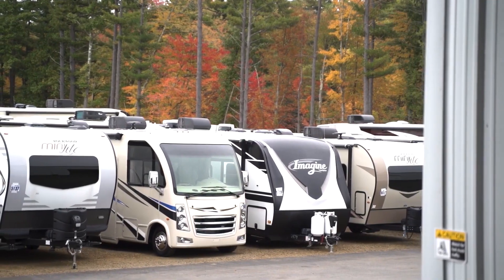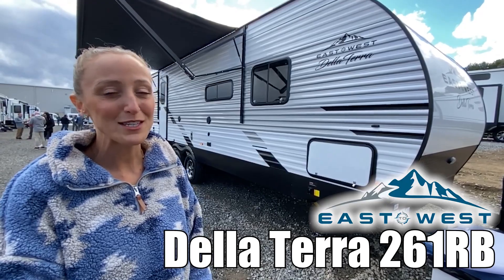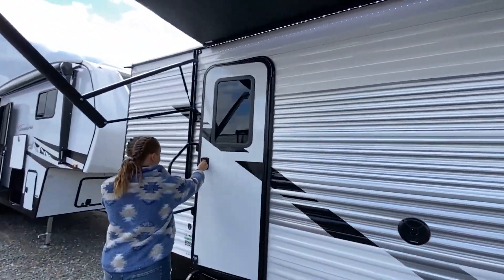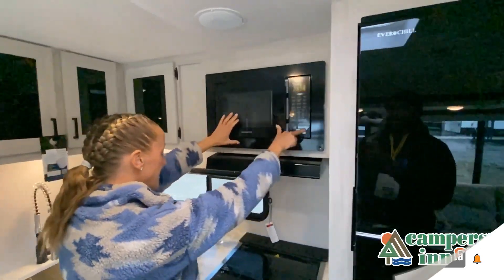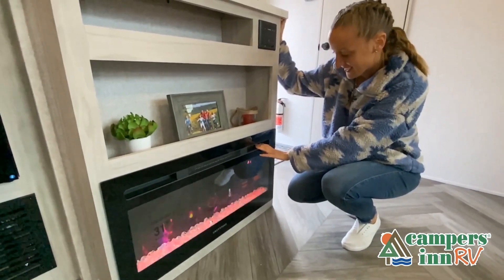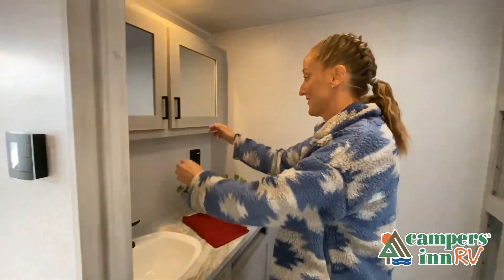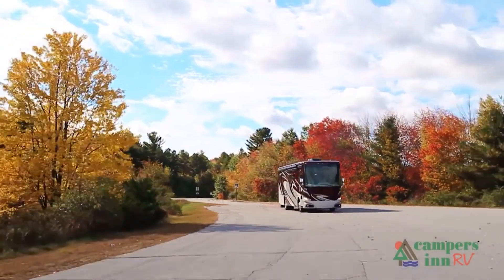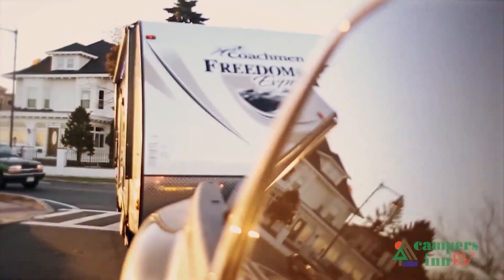East to West-Della Terra-261RB - by Campers Inn- America's Trusted RV Resource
EAST TO WEST Della Terra travel trailer 261RB highlights:

Walk-In Pantry
Rear Bathroom
Private Bedroom
Large Slide

From its full rear bathroom with a 30" x 36" shower and linen closet to its front private bedroom with a king-size bed, under-bed storage, and bedside wardrobes, this Della Terra travel trailer allows you to live just as comfortably as you do at home! The large slide creates extra space in the main living area so that you can gather together on the sofa and booth dinette without feeling cramped, and you will be able to grab your favorite snacks from the walk-in pantry before sitting down for a night full of games.

The EAST TO WEST Della Terra travel trailer is a luxurious and quality unit that has been designed with your comfort and convenience in mind. The extra-large picture window next to the booth dinette will allow you to fully admire the beautiful landscape as you enjoy your morning coffee, and the extended drawer storage underneath the dinette is a great example of the many different ways that EAST TO WEST has incorporated helpful and hidden storage areas throughout the Della Terra. If you love soaking up as much fresh air as possible, then you will fully appreciate the electric awning with LED lights and the marine-grade exterior speakers which have been included to enhance your outdoor experience.
Campers Inn- America's Trusted RV Resource
36 Locations and Growing!
        ARIZONA
        ALABAMA
        Madison, AL
        DAKOTAS
        Bismarck, ND
        Minot, ND
        FLORIDA (NORTH)
        FLORIDA (CENTRAL)
        Leesburg, FL
        Ocala, FL
        GEORGIA
        Acworth, GA
        Macon, GA
        Savannah, GA
        Tucker, GA
        MIDWEST
        Collinsville, IL
        Davenport, IA
        Louisville, KY
        Naperville, IL
        Richfield, WI
        Troy, OH

        NORTHEAST
        Kingston, NH
        Merrimack, NH
        Raynham, MA
        Sewell, NJ
        Toms River, NJ
        Union, CT
        NORTH CAROLINA
        Kings Mountain, NC
        Mocksville, NC
        Raleigh, NC
        SOUTH CAROLINA
        Charleston, SC
        Conway, SC
        Myrtle Beach, SC
        PENNSYLVANIA
        Philadelphia, PA
        Pittsburgh, PA
        VIRGINIA
        Fredericksburg, VA